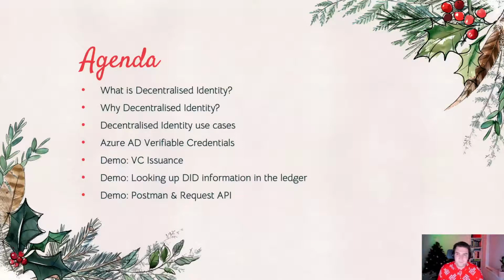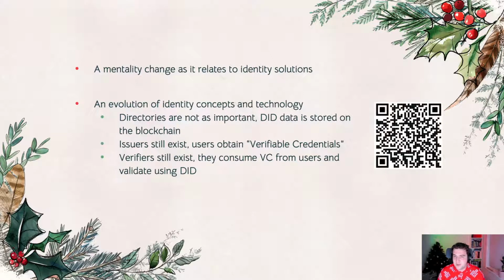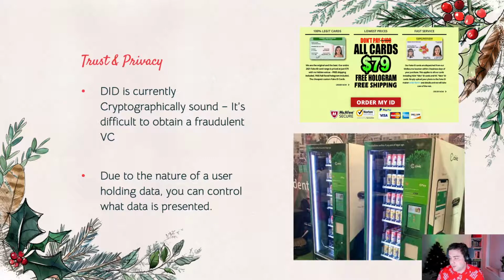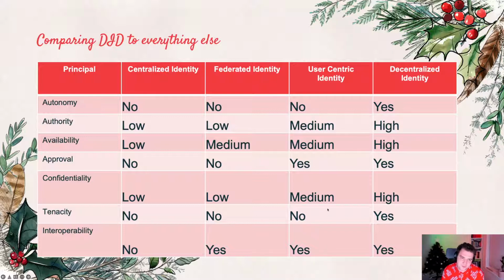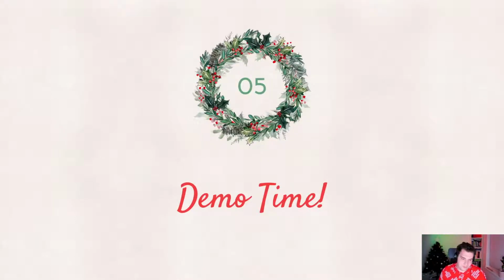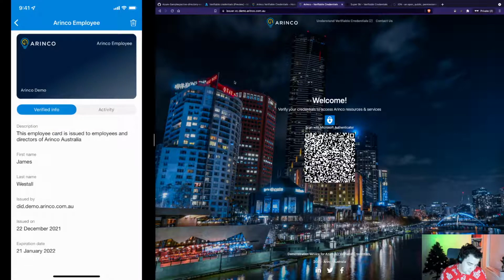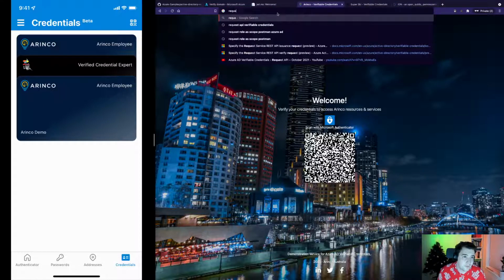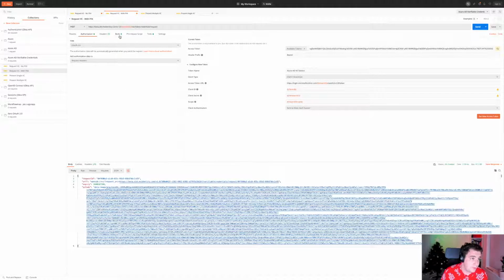Day 23 - Azure AD Verifiable Credentials - Buying into the blockchain hypetrain by James Westall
Over the last ten years, the rise of blockchain technologies has been on everyone's mind. For some, the value proposition of various blockchain based coins is irresistible, for others a complete scam.

One thing that can not be denied however, is the varying technology use cases which blockchain has begun to enable. Organisations are storing financial records, student data and medical information across decentralised ledgers, all underpinned by blockchain technology.

Born out of a desire to increase reliability, control and trust, Decentralised Identities are one of the many new technologies leveraging this new technology paradigm. In this hour long session, James will take you through the new Azure AD features leveraging decentralised identity, show you how to integrate your own verifiable credentials and discuss potential use cases for this exciting new technology.

Prospective Agenda
• What is decentralised identity?
• Where can decentralised identity be useful?
• An Intro to Azure AD Verifiable Credentials
• Demo: VC Issuance
• How to setup VC - Requirements & Steps
• Demo: Configuring a VC in a basic app
• Demo: Looking up VC details in the ledger network